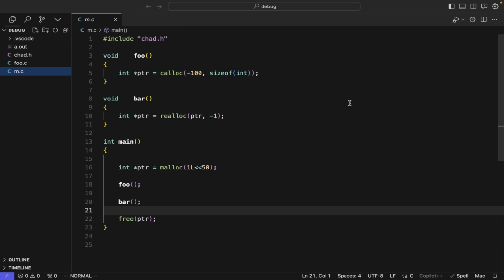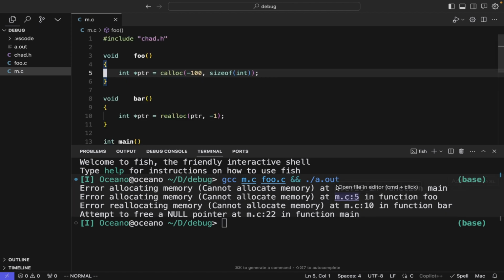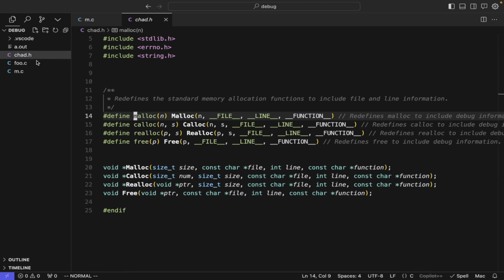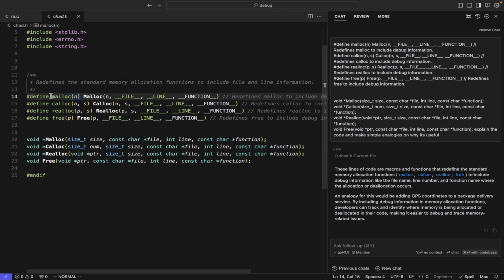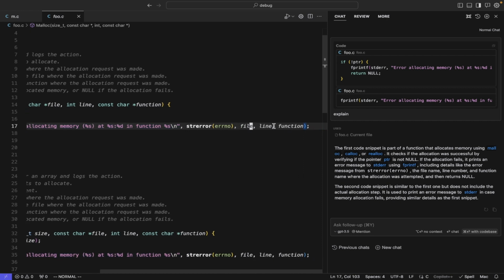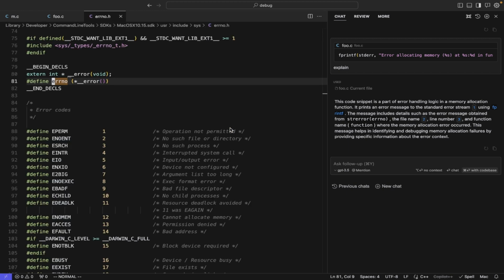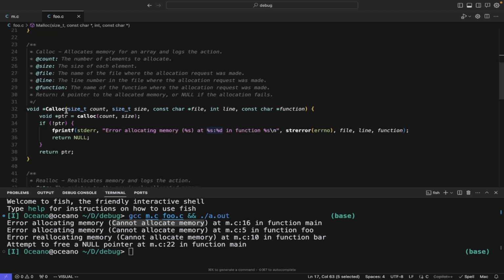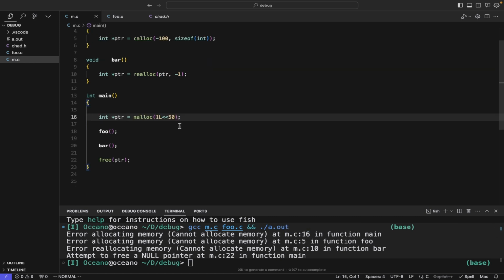Save you debugging pain with this simple trick in C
. Let’s create the biggest coders community!

}                             🔗t_links🔗